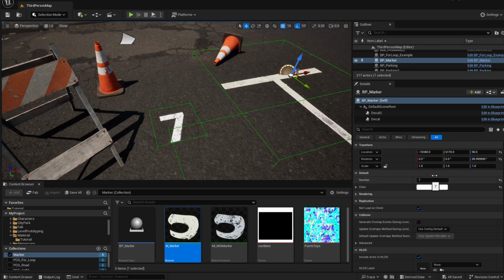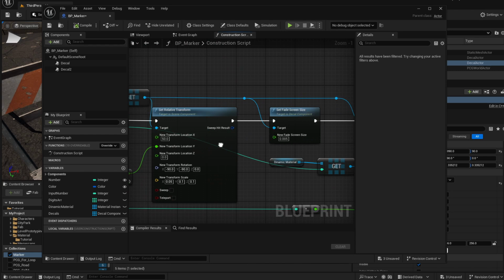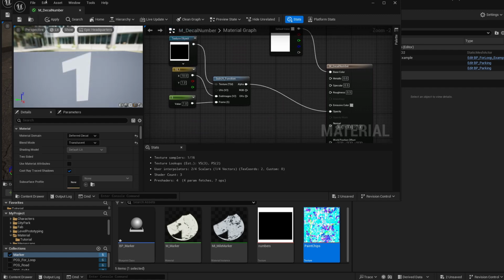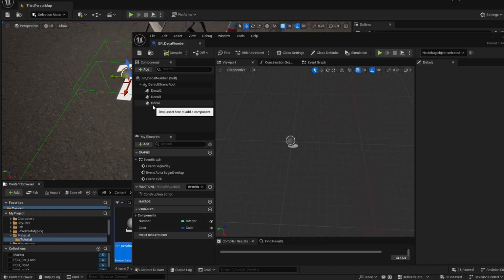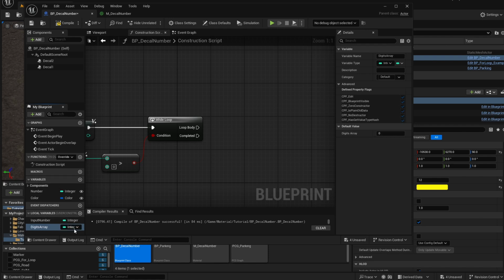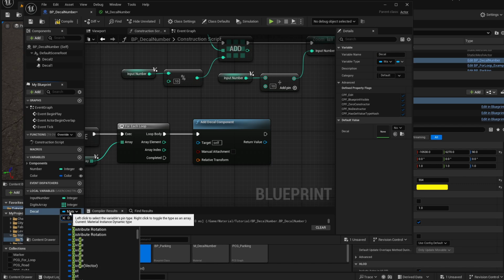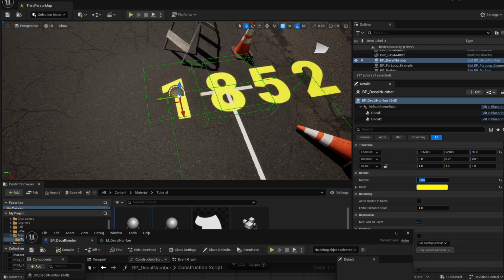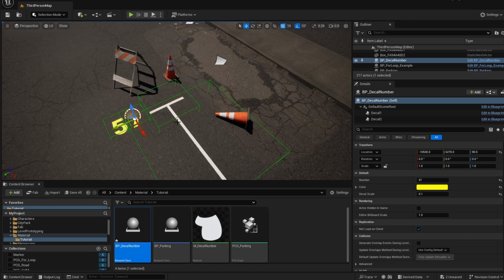Dynamic Numbers Material Made Easy! Unreal Engine Tutorial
Get ready to level up your material design skills! In this tutorial, we'll cover the ins and outs of creating dynamic materials that respond to variable input.

We'll show you how to:
✅ The benefits of using variables for custom textures
✅ How to create interactive material designs with numerical inputs
✅ Tips and tricks for achieving realistic results

Chapters:
00:00 - Overview of the entire setup
06:13 - Create the decal material
12:21 - Create the blueprint holding the decals
21:17 - Separate into multiple digits
28:52 - Create dynamic decal and material instance